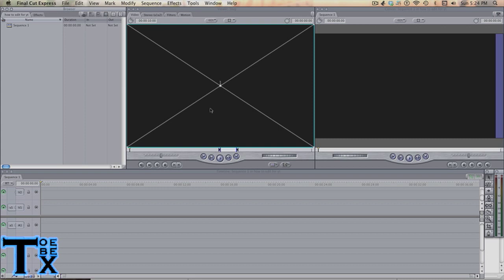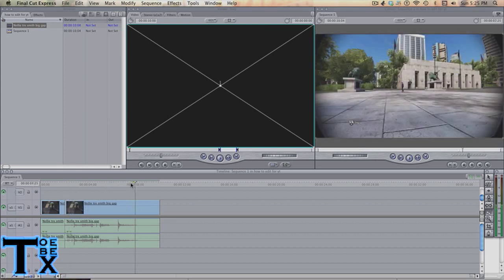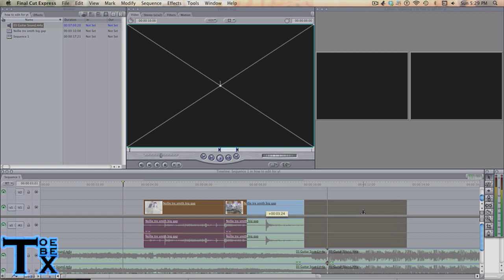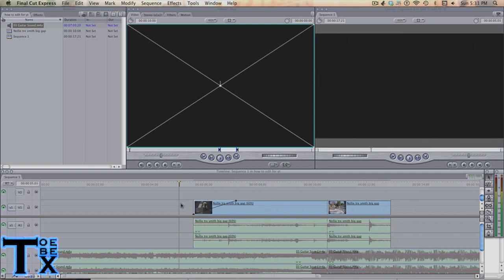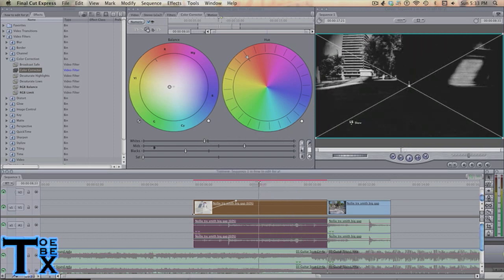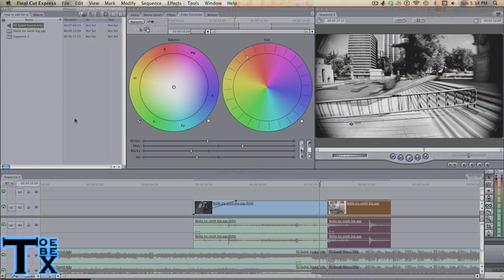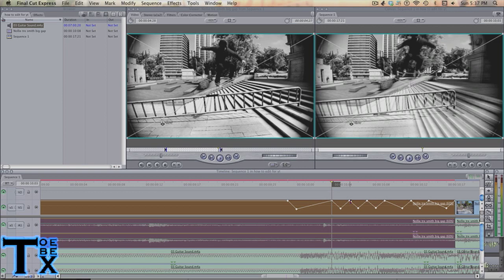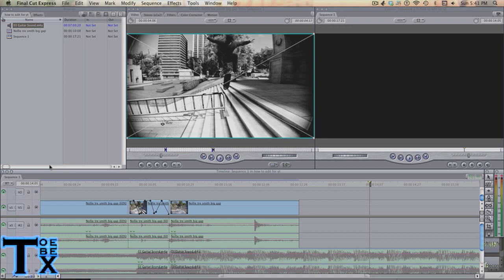Final Cut Express/Pro: How to Sync with Music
This is mainly a tutorial for montages but you can use it with almost anything